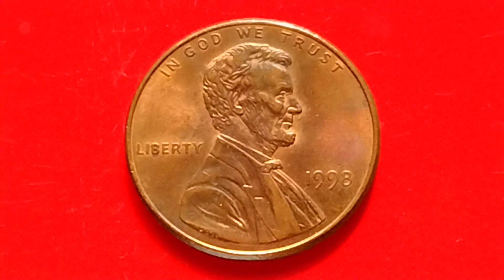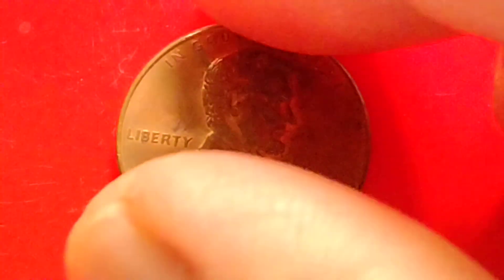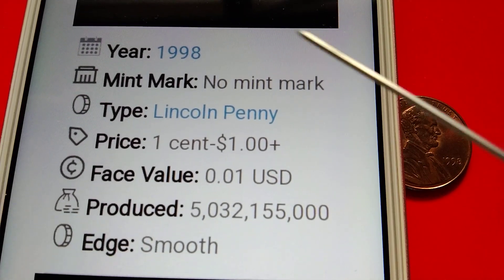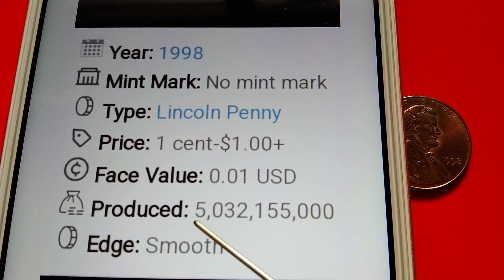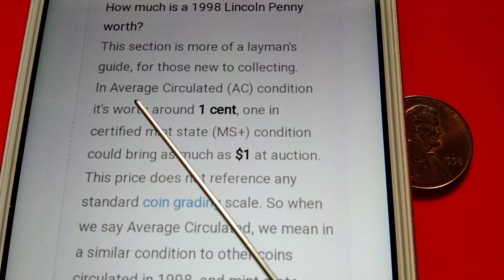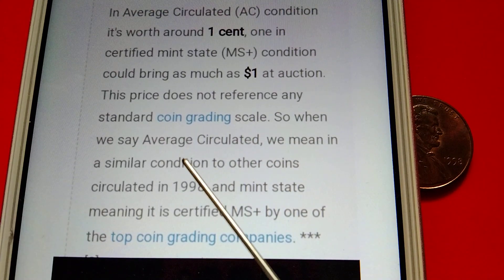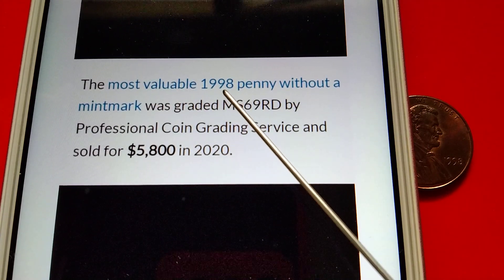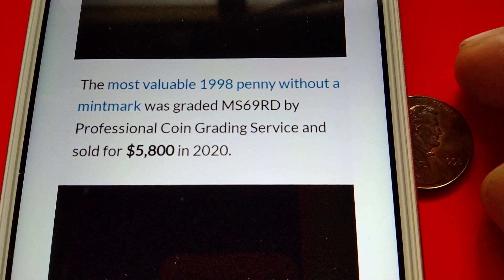1998 Lincoln Penny Value info..